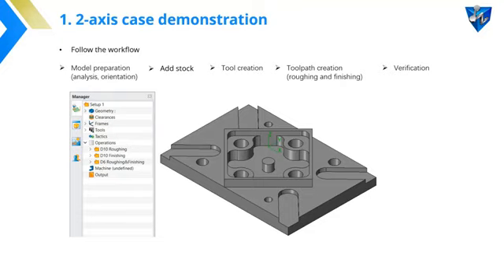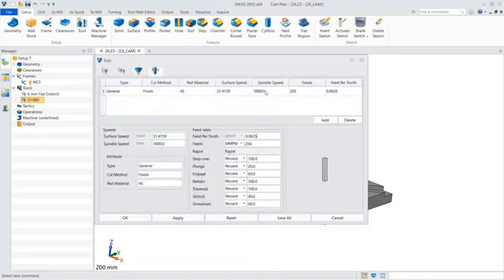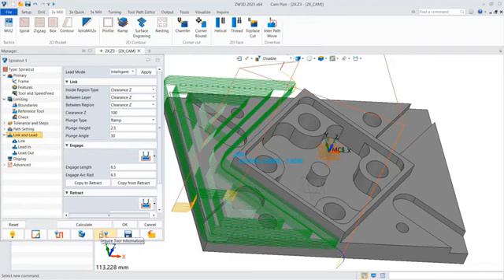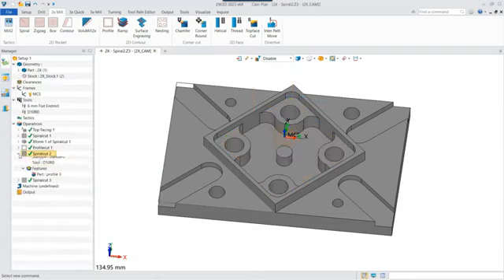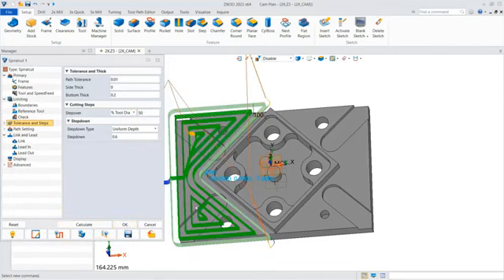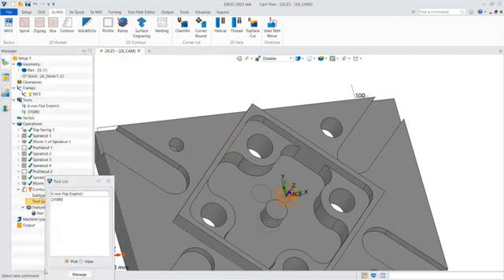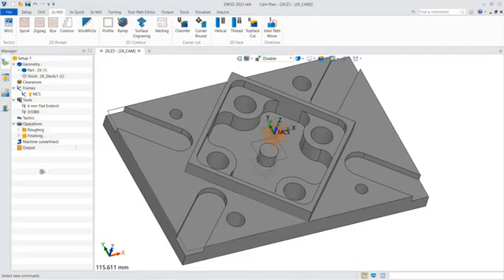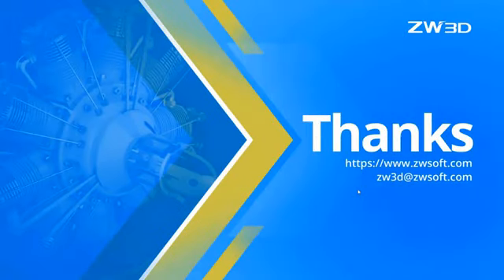Lesson 2 2 Axis CAM | Part 4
Case Study | ZW3D Tutorials - CAM Module